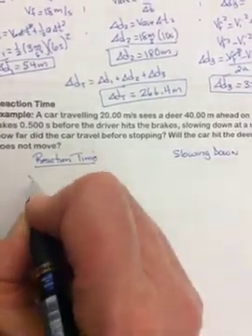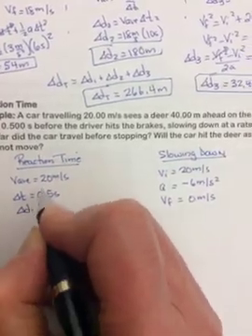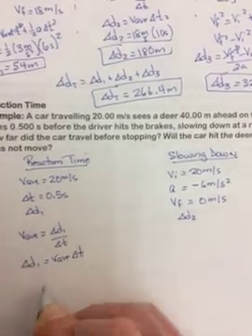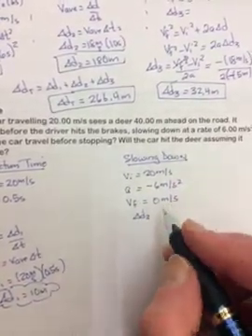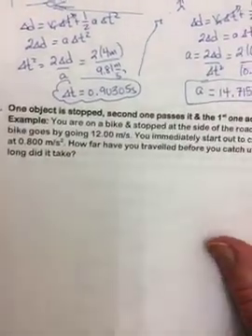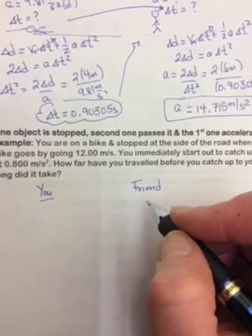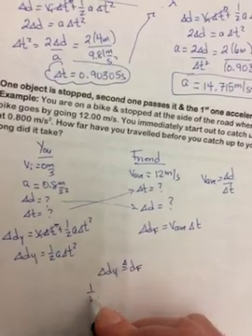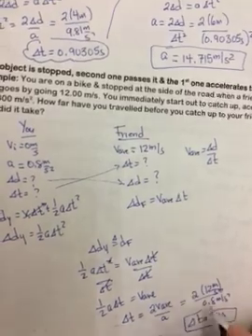Physics 11 Multiple Step Kinematics Examples 2, 3 & 4